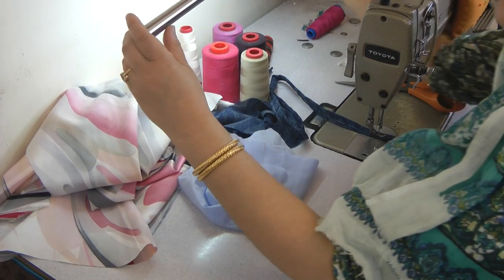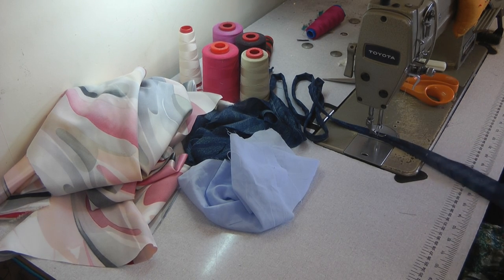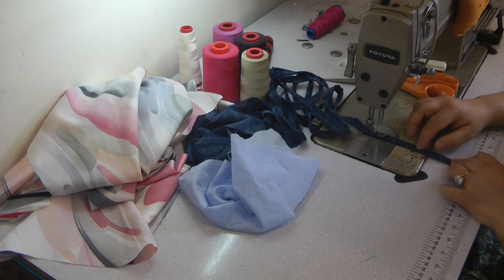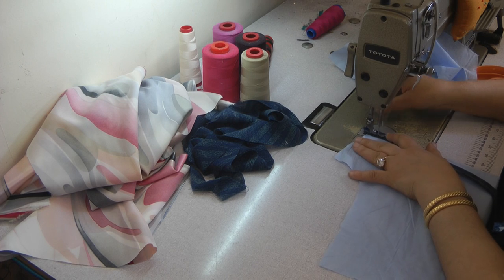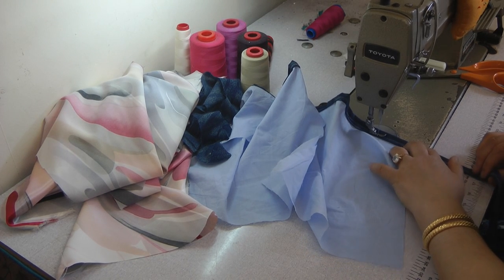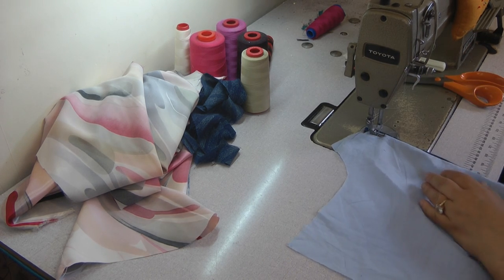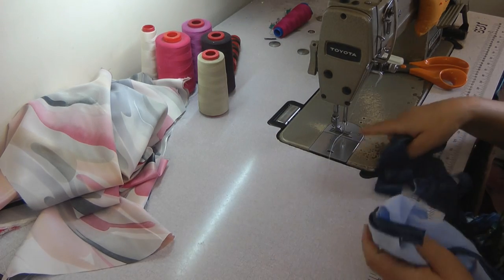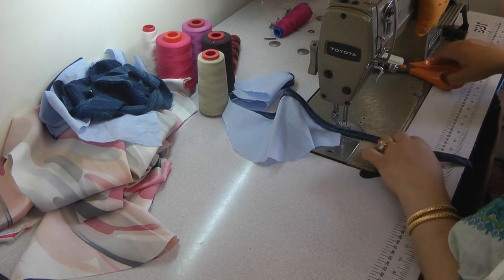sewing for boys